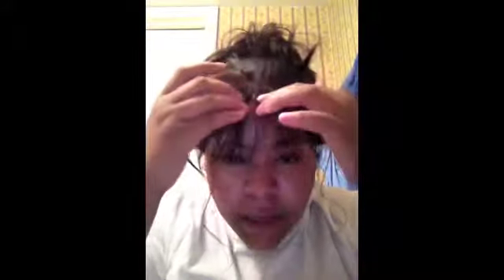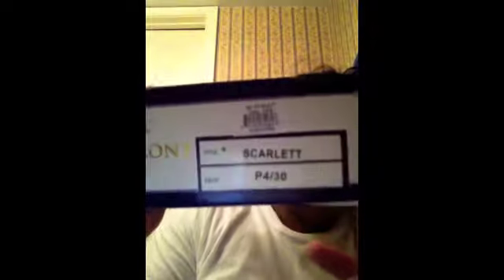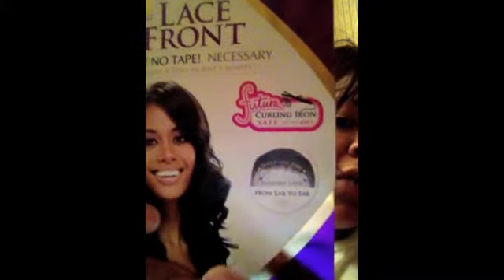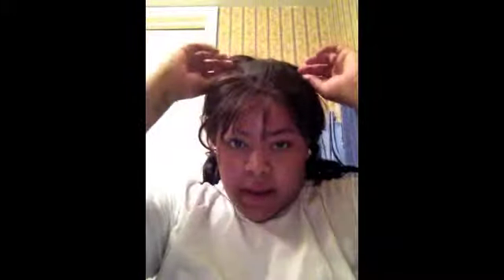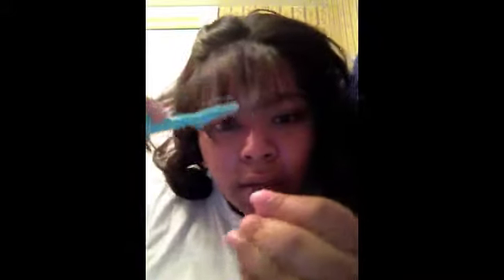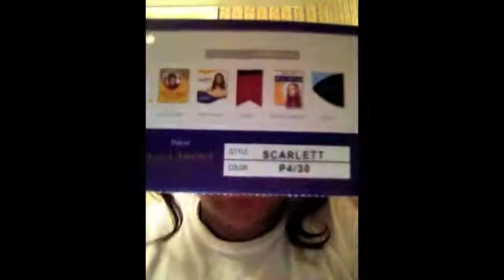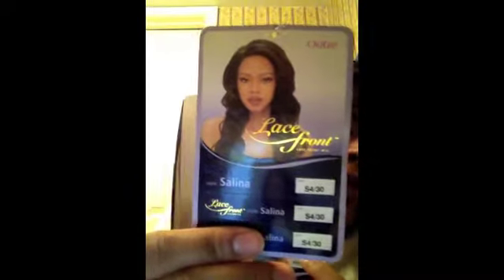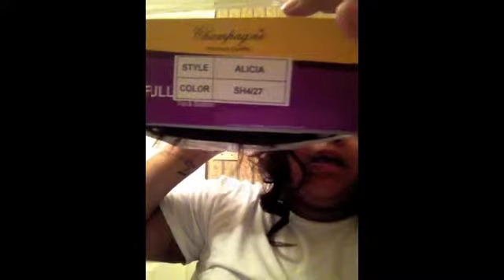MY WIG REVIEWS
MY TRIO REVIEW ON THREE AMAZING WIGS!